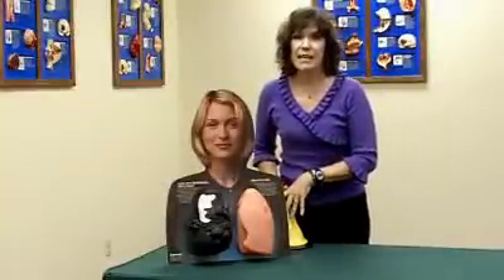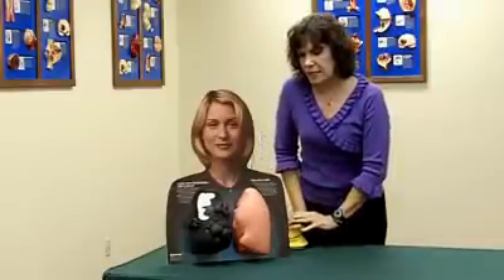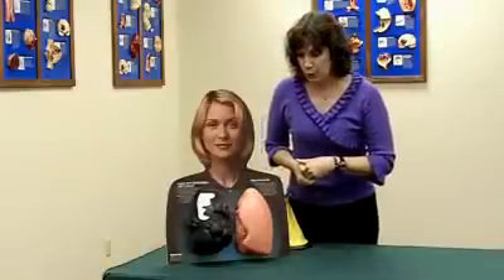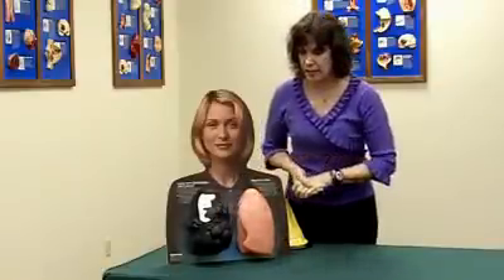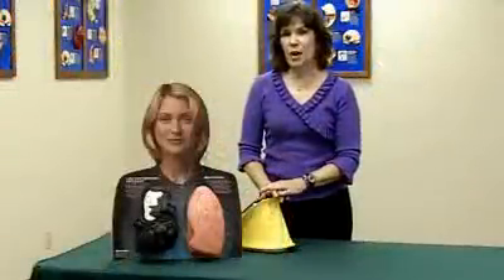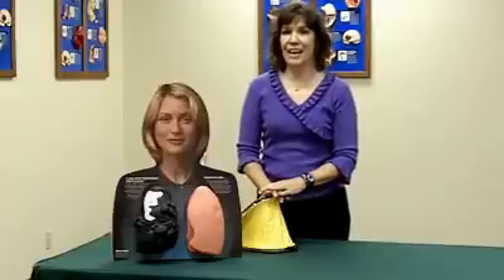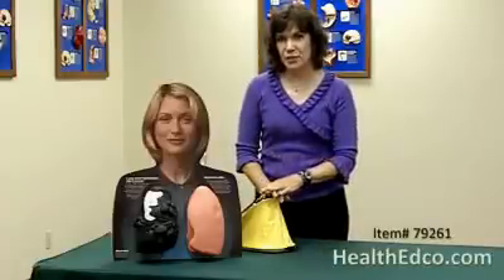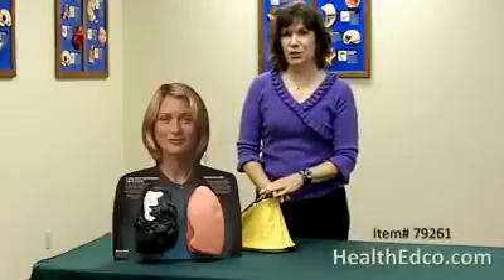Модель легких курильщика "Лу-Хрип"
Более подробную информацию Вы можете посмотреть на сайте:
Каталожный номер 12115

Зрители получают потрясающую картину, поврежденные легкие в связи с курением в виде интерактивного дисплея. Модель "Лу-хрип" имеет две гибких модели легких из латекса. Одна представляет здоровое легкое, а другая изображает повреждения от эмфиземы и рака. С помощью прилагаемого насоса надувается здоровое легкое как обычно, а больное легкое раздувается вяло и оно не в состоянии выкачать полностью воздух между "дыханием". Поставляется с сильфонным насосом и инструкцией. Специально разработанный чехол для транспортировки модели "Лу-Хрип" можно приобрести отдельно.